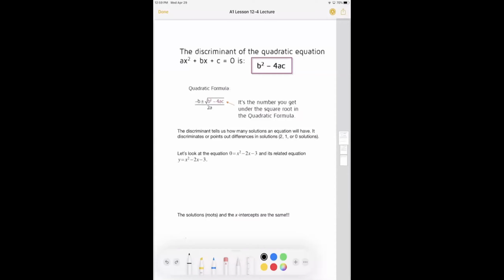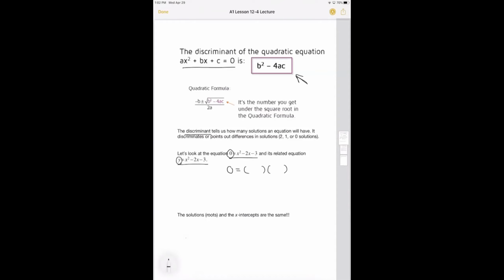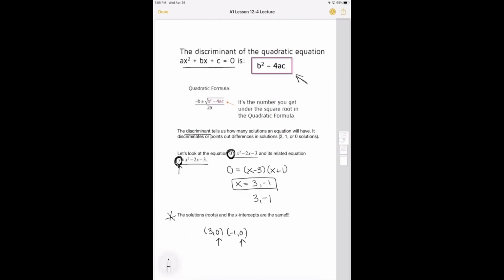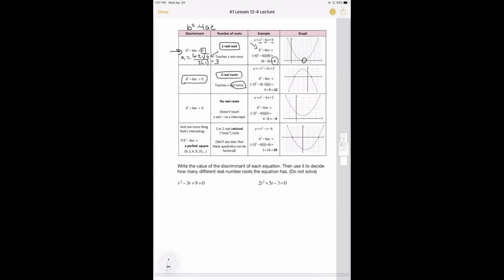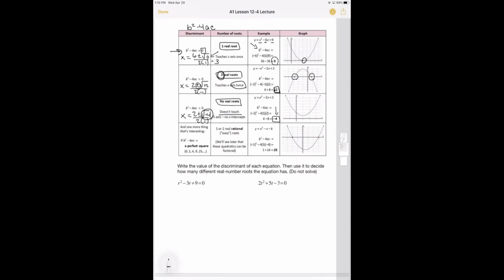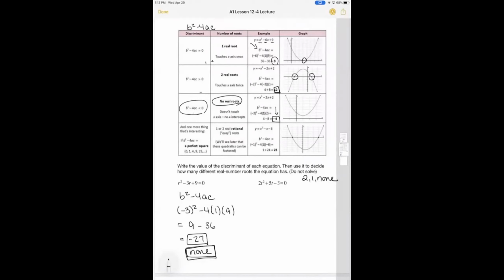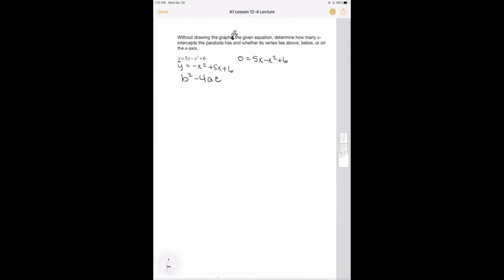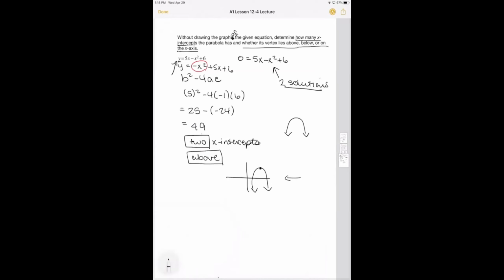Honors Algebra 1 Lesson 12-4